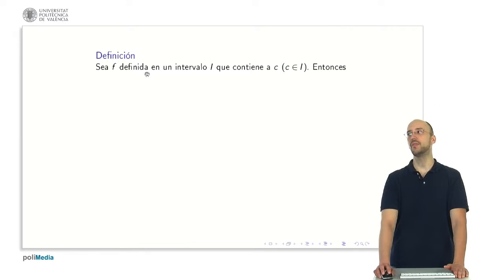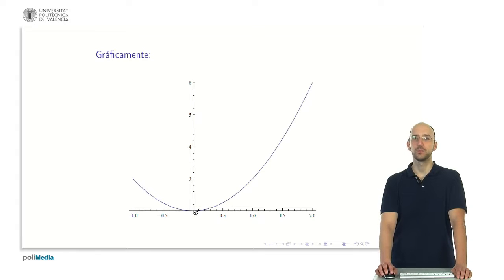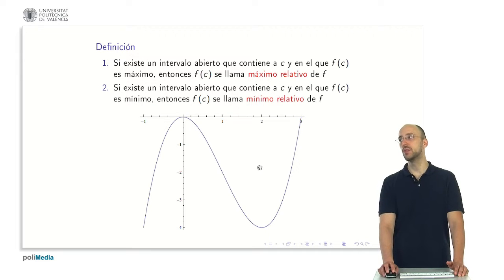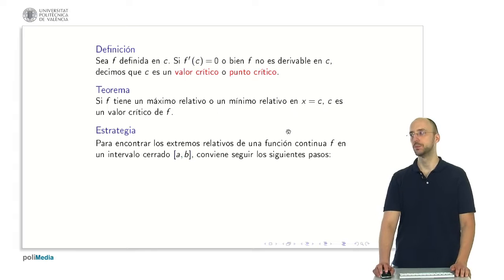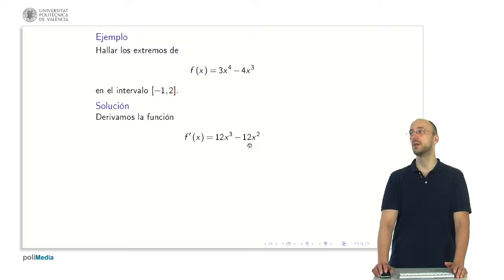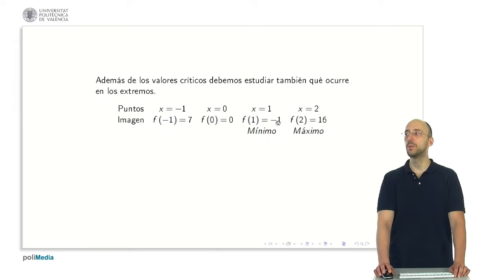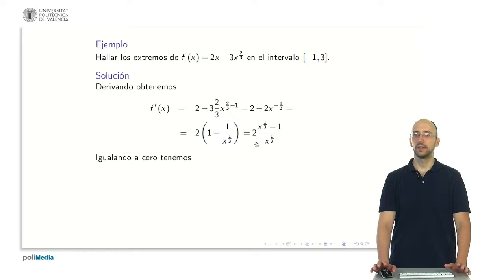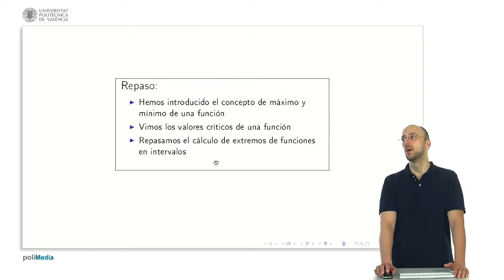Theory of Maxima and Minima | 23/28 | UPV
Título: Theory of Maxima and Minima

Descripción automática: In this video, the presenter introduces a module on derivatives focusing on finding the maximum and minimum values of a function. They begin by defining these extrema, explaining that if a function at point "c" has the lowest value in an interval, it is the minimum; conversely, if at "c" has the highest value, it is the maximum. They explain these values can be absolute or relative, and mention the Extreme Value Theorem, which guarantees the existence of maxima and minima for continuous functions over closed intervals.

The video further explains the critical values where a function's derivative is zero or where the function is non-differentiable. These critical points provide a method for finding relative maxima and minima, as demonstrated that at such points, the tangent to the curve of the function is horizontal.

Instructions to calculate the extrema of a function are given in a step-by-step process: finding critical values, evaluating the function at these values, and comparing these values to identify the maximum and minimum. Two examples illustrate the procedure: one with a polynomial function and another with a function involving a fractional exponent. In both cases, the function is evaluated at critical points and at the boundaries of the given intervals to find the extrema.

Finally, they conclude by illustrating that not all critical points necessarily represent maximum or minimum values, highlighting the importance of systematic analysis. The video aims to provide a comprehensive understanding of maxima and minima in the context of derivatives and their application in calculus.